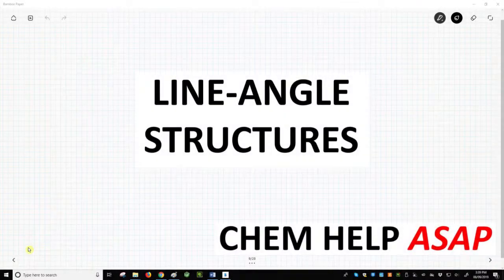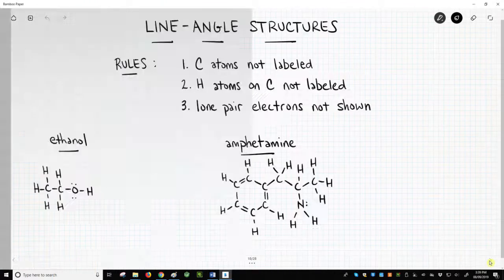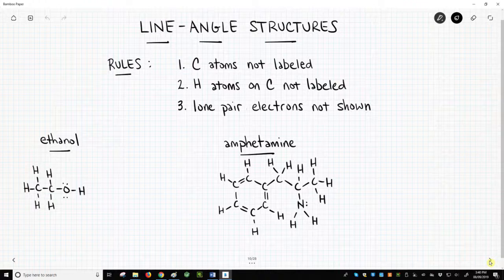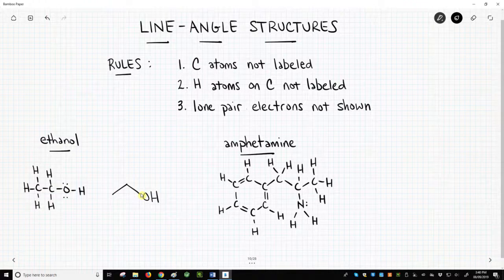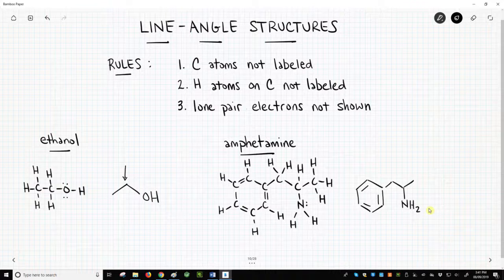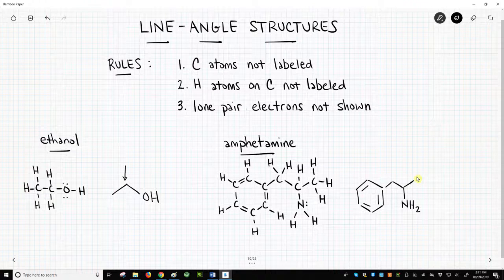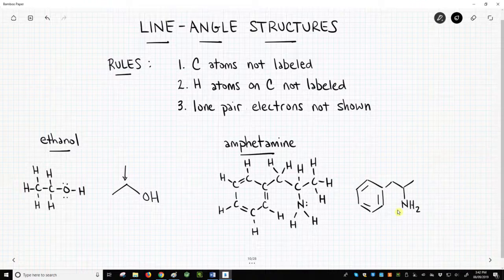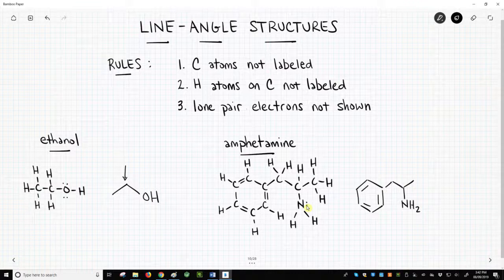drawing line-angle structures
Line-angle structures are streamlined Lewis dot structures.  In drawing line-angle structures, one leaves out carbon labels and hydrogens on carbons.  Hydrogens on non-carbon atoms are still required.  Lone pairs are also omitted.  Although these details are left off line-angle structure, one must be aware of these features when considering the chemical reactivity of a molecule.  Just because a lone pair is not drawn does not mean it will not participate in a reaction.  The octet rule helps the reader of the structure to fill in the omitted details.